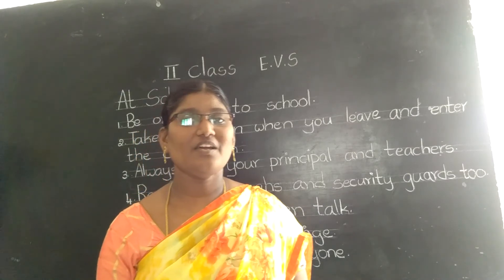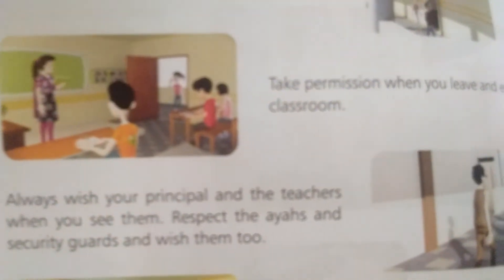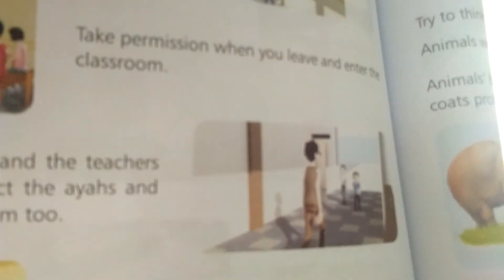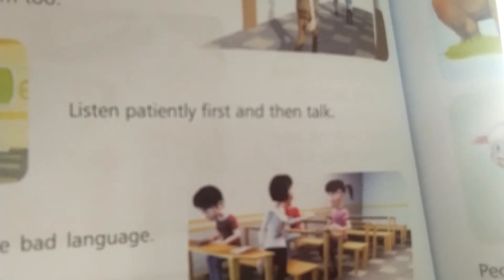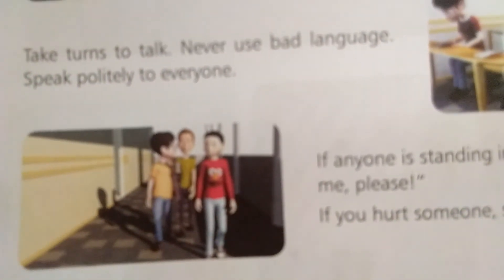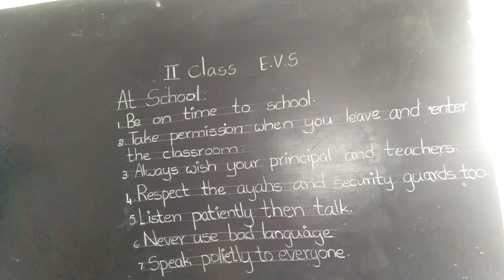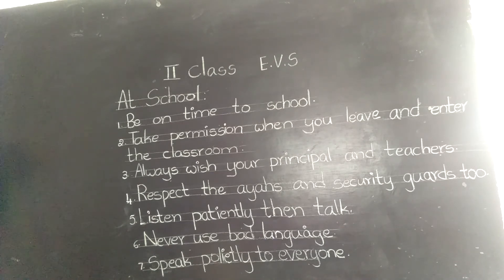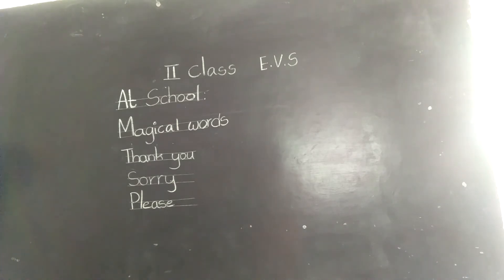2ND CLASS - E.V.S